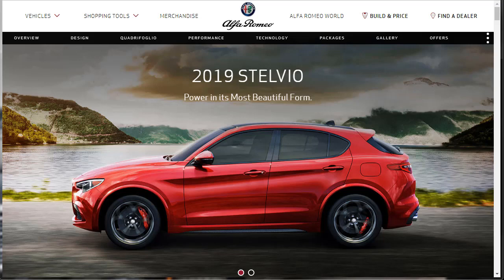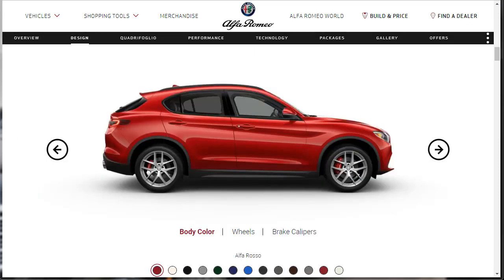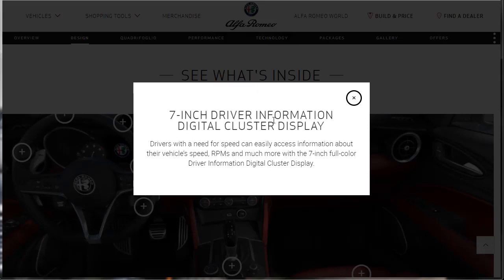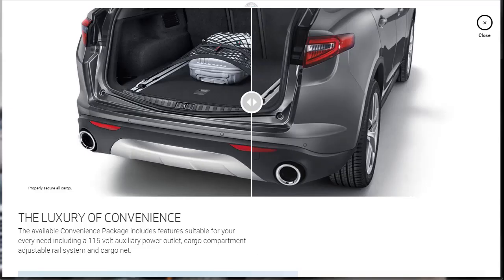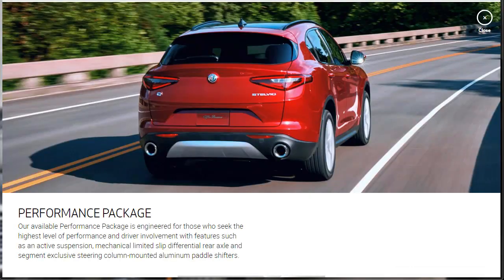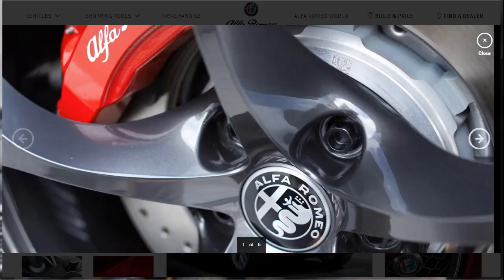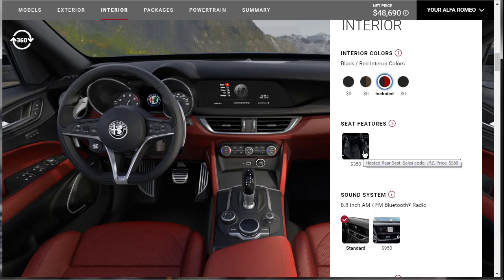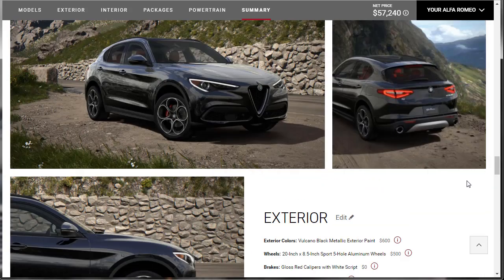2019 Alfa Romeo Stelvio Ti Sport AWD SUV - Build & Price Review: Features, Colors, Interior, Specs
The 2019 Alfa Romeo Stelvio Ti Sport AWD is a luxury-oriented compact crossover luxury SUV that is offered in two other versions: an entry-level model Stelvio, plus a high-performance Quadrifoglio. The very nicely equipped entry-level model and the 2019 Stelvio Ti Sport AWD models include a turbocharged 2.0-liter inline four-cylinder (280 horsepower, 306 pound-feet of torque) and an eight-speed automatic. The Quadrifoglio with its stiffer suspension tuning, stickier tires and Ferrari-sourced twin-turbocharged 2.9-liter V6 (505 hp, 443 lb-ft of torque) is something else entirely.

The 2019 Alfa Romeo Stelvio is currently available with rear-wheel drive, but it is only standard on the bottom two versions. Every version can now be had with heated rear seats, a premium alarm system, and Imola Titanium metallic paint. Both current alternative packages are the Nero Edizione package, including numerous black exterior accents like 20-inch wheels and tires wrapped in all-season rubber and endorsed by black, red, or yellow brake calipers. The 2019 Alfa Romeo Stelvio Ti Sport Carbon package also adds a set of 20-inch rims together with copious carbon-fiber and dark-colored pieces inside and out.

The brand-new entry-level model version with rear-wheel drive is intriguing, however, the Stelvio makes more sense when armed with all-wheel drive. Go for the Ti spec for the heated seats and steering wheel and parking sensors. Insert the Sport package because of its better chairs and steering-column-mounted shifter paddles, and you have hit the sweet spot of the Stelvio range.